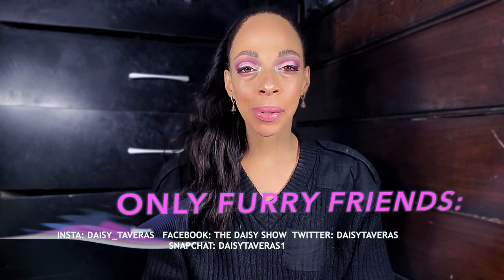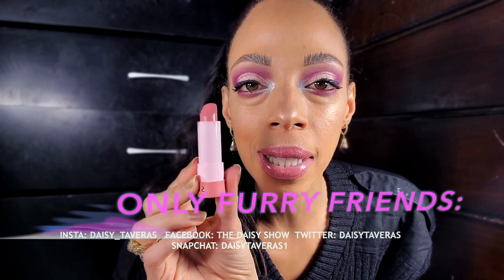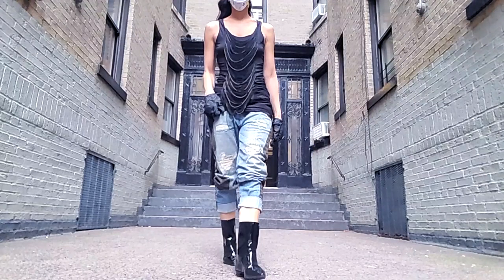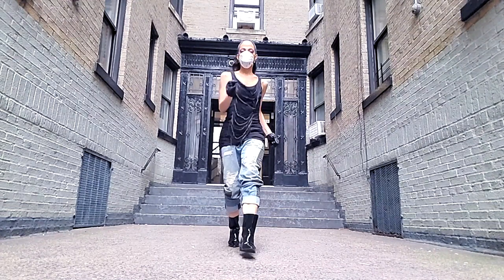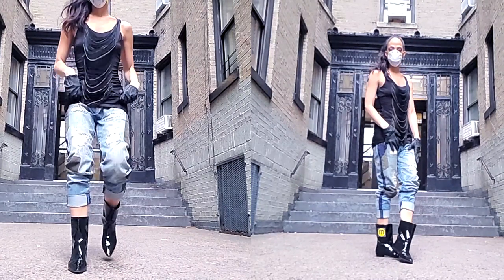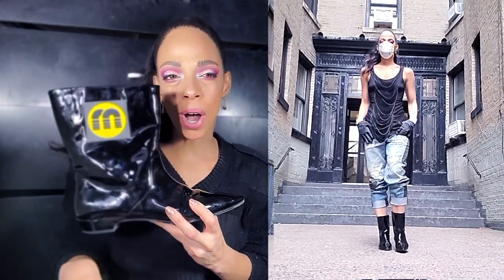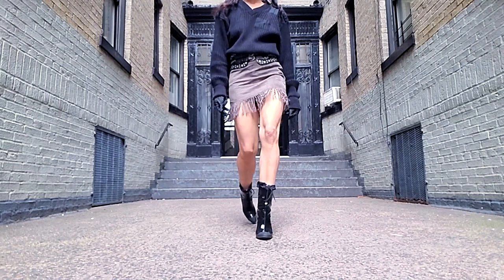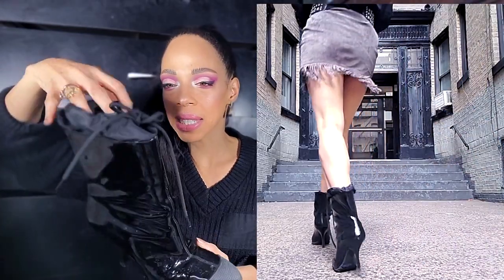BORED IN THE HOUSE So I Tried on my DESIGNER SHOE COLLECTION (MIU MIU)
💄👠HOLA. HI. BONJOUR. CIAO. BIENVENIDO A STYLING YOUR LIPSTICK

BORED IN THE HOUSE SO I TRIED ON MY DESIGNER SHOE COLLECTION (MIU MIU) FOR FUN AND I SHOW YOU HOW I STYLED THEM. I LOVE SHOES IT'S MY VICE AND I WANTED TO SHOW YOU SOME DESIGNER BOOTS THAT I ACCUMULATED OVER TIME. I HOPE YOU ENJOY.

CATCH UP MY LAST VIDEO:

ULTA MAKEUP HAUL (MY NEW BEAUTIFUL FRIENDS TO KEEP ME SANE DURING QUARANTINE) CLIONA, NABLA, BECCA

Category